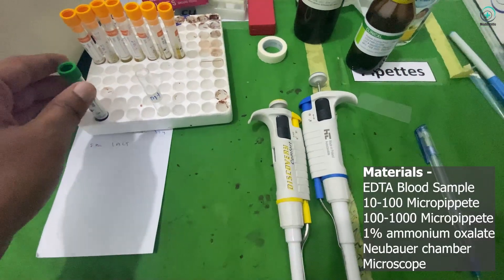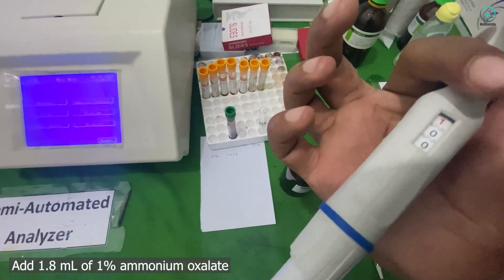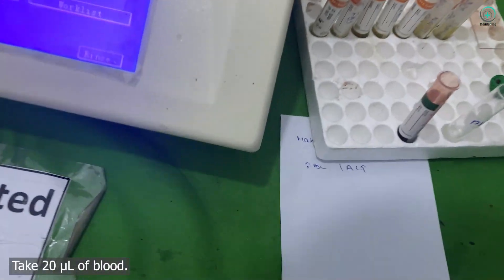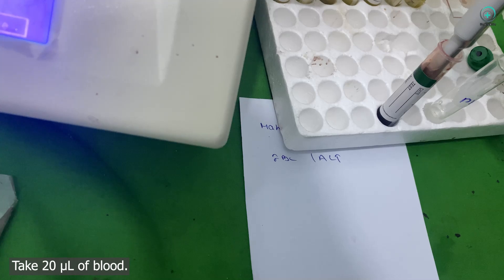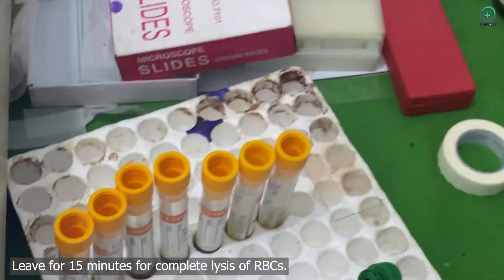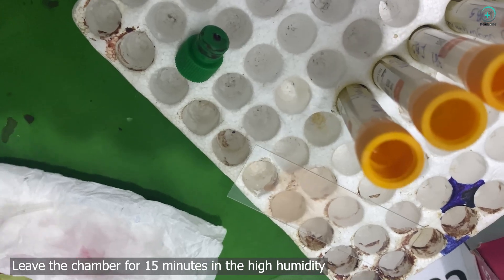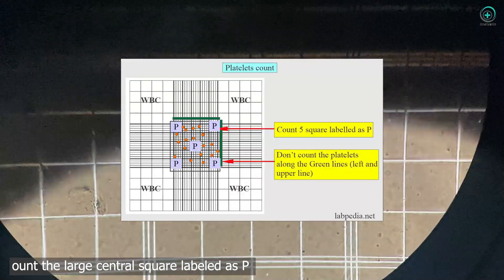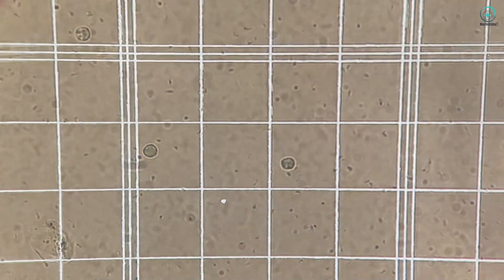Manual platelet count - hemocytometer Procedure | Calculation | interpretation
Step 1: Sample Collection

"First, we'll need a small blood sample, about 20 microliters.
Step 2: Ammonium Oxalate Treatment

"Next, we add 1.8 milliliters of a 1% ammonium oxalate solution to the sample. This solution will lyse the red and white blood cells while leaving the platelets intact."

Step 3: Waiting for Lysis

"Now, we let the sample sit for 15 minutes to ensure complete lysis of the red blood cells."

Step 4: Preparing the Neubauer Chamber

"While we wait, let's prepare our counting chamber. We're using a Neubauer chamber for this."

Step 5: Equilibration

"To prevent drying and ensure even cell distribution, we leave the prepared Neubauer chamber in a high-humidity environment for another 15 minutes."

Step 6: Platelet Counting

"Time to count the platelets! Under a microscope, we focus on the central square labeled 'P.'"

Step 7: Calculating the Platelet Count

"Now, for the math. We count the platelets in that central square and use the formula to calculate the platelet count per microliter."

Step 8: Recording and Reporting
"Don't forget to record your results accurately in your lab log and report them following your lab's guidelines."